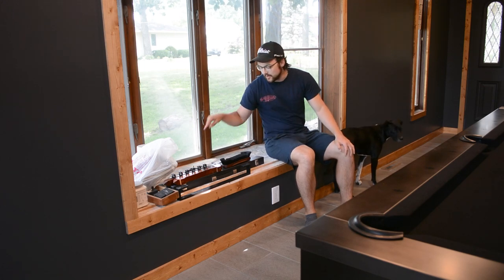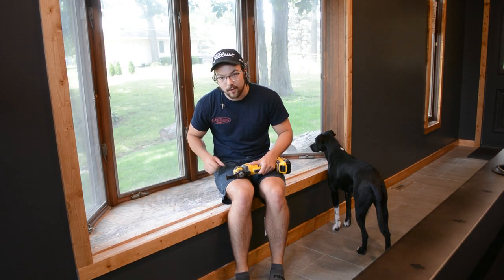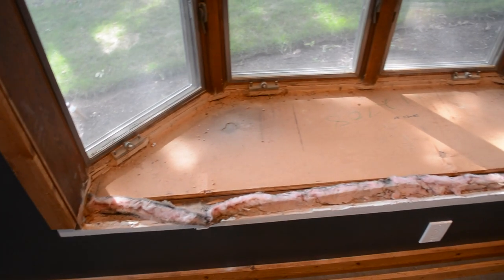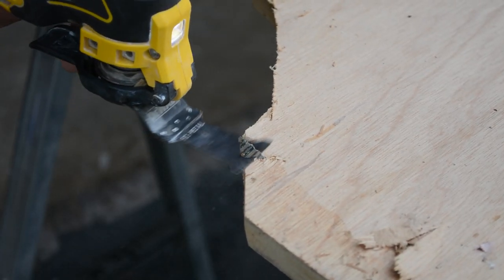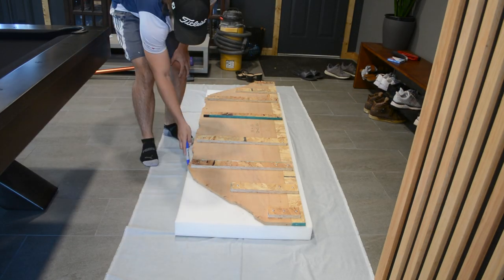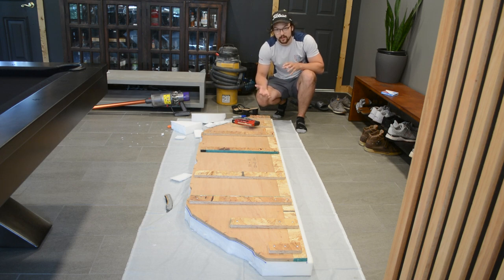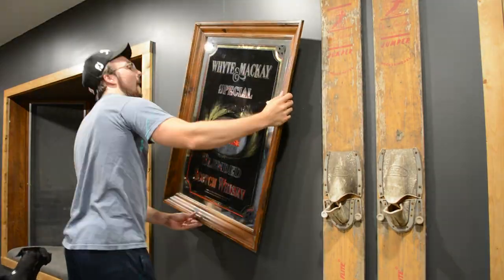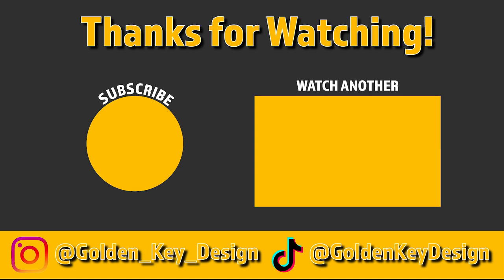Bay Window Update | Adding a Bench Seat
This bay window has been a sheet of plywood with dried glue on top for over a year, now it is finally time we transform into something new, comfortable, and modern. This project looks easy but there were a couple obstacles I came across but was able to problem solve my way around them. I hope you enjoy!